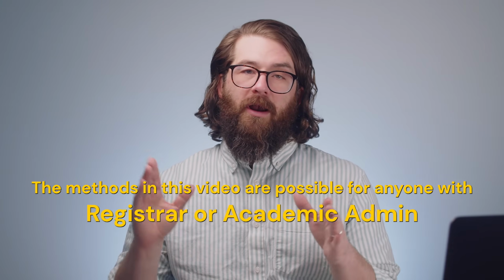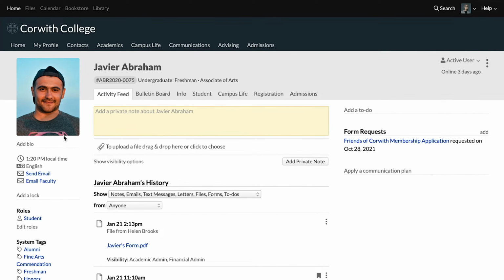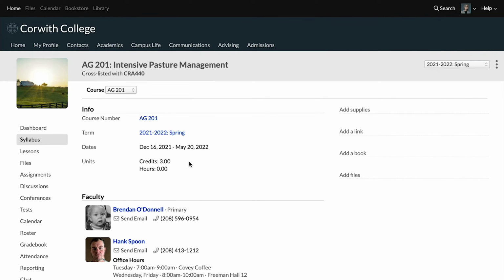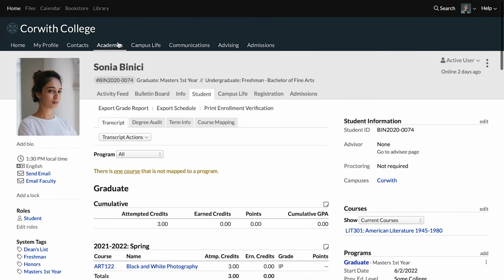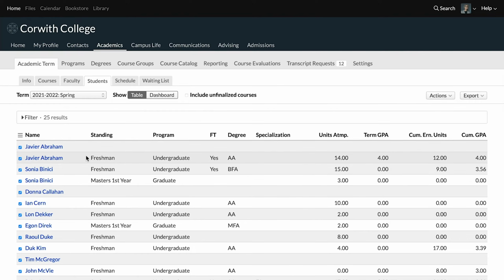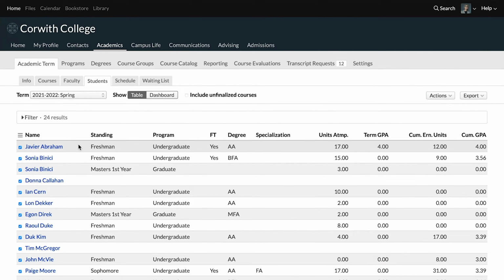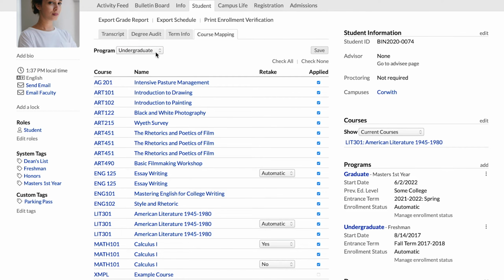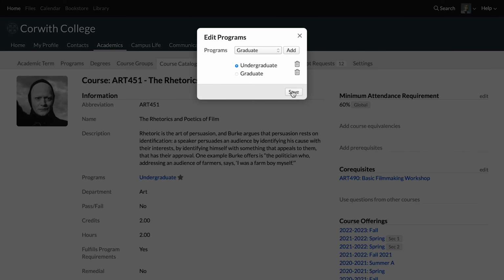Why Is My Course Mapping All Messed Up?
▫️ Josh cures common Course Mapping-related issues and has fun doing it!